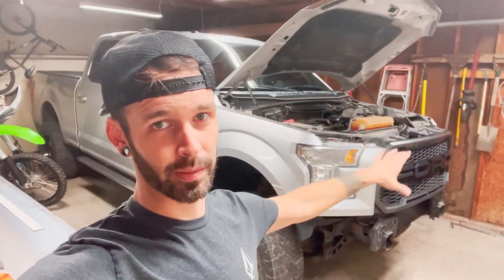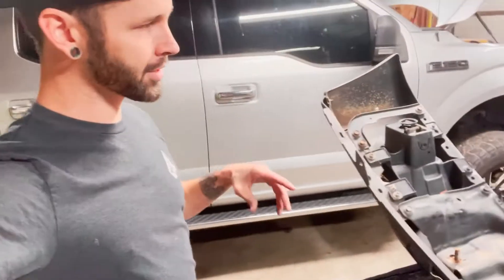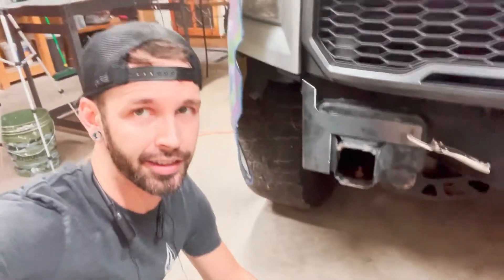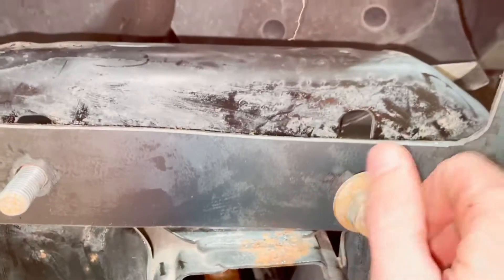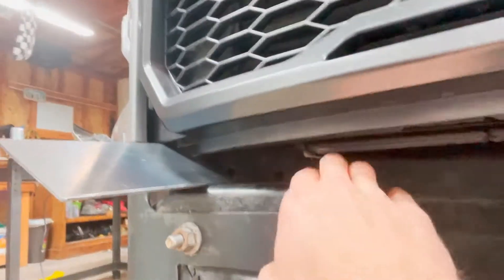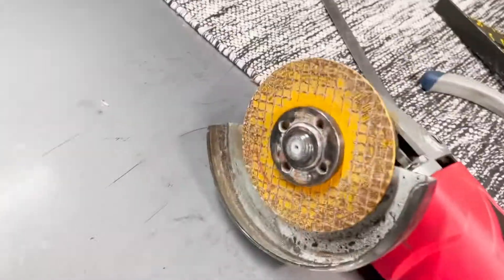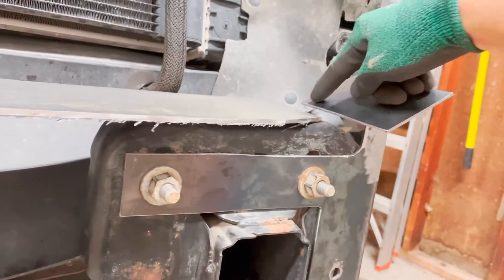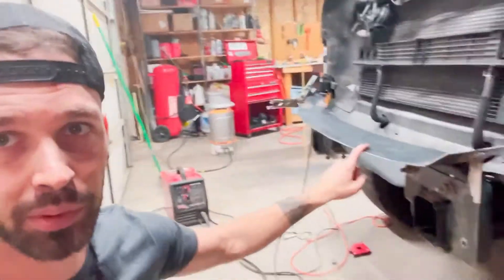Building the cheapest f150 Off Road Bumper - Part 2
Since I've had my 2015 Ford F150 for almost three years, I've wanted to replace the OEM Bumper with a Aftermarket Pre-runner style bumper and I'm finally getting around to doing it.
This is the first video of building the Pre-runner style bumper for my f150.
Because these Bumpers cost anywhere from $800 to $3000 I've decided to build it myself, again.
I picked up a 8ft by 4ft sheet of 1/8th inch steel for $150, which I'm going to be fabricating into the pre-runner bumper!